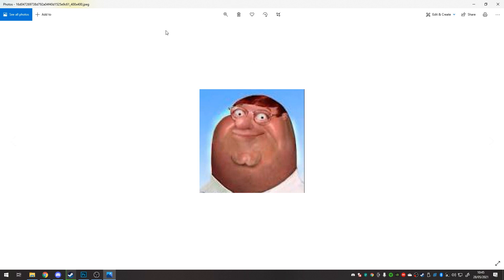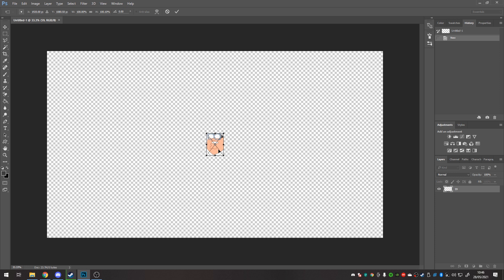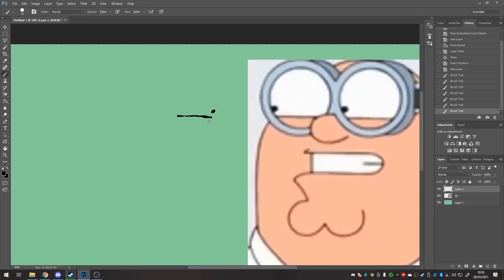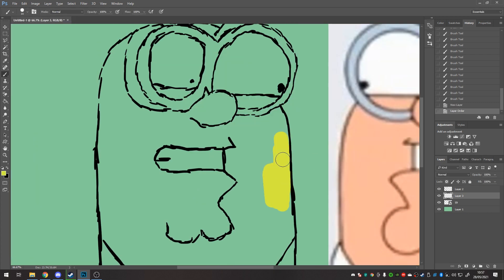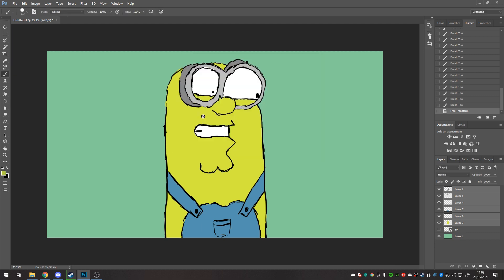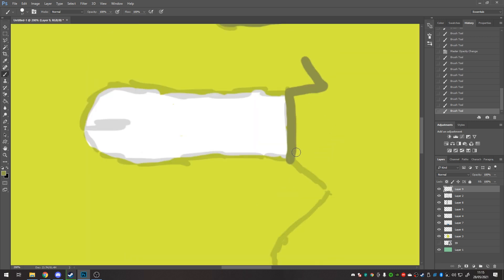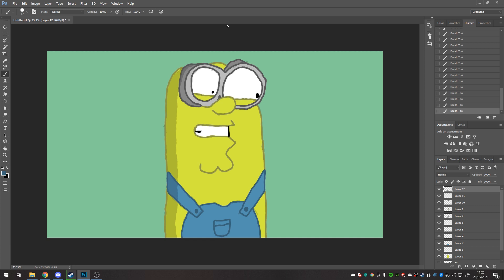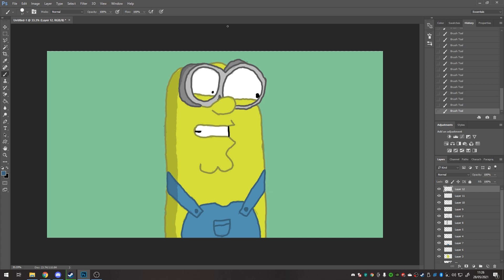the most realistic depiction of peter griffin as a minion